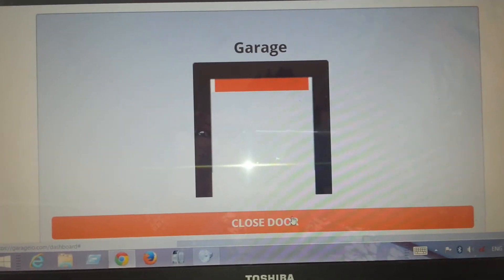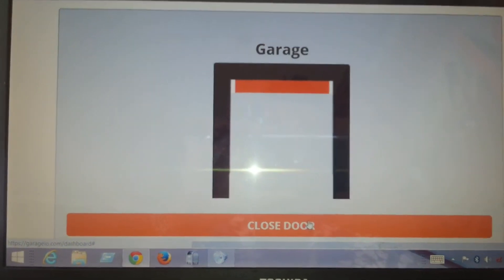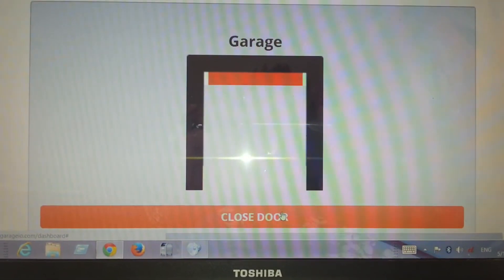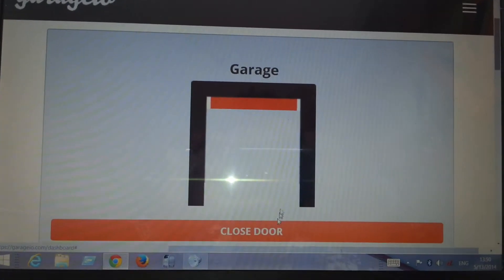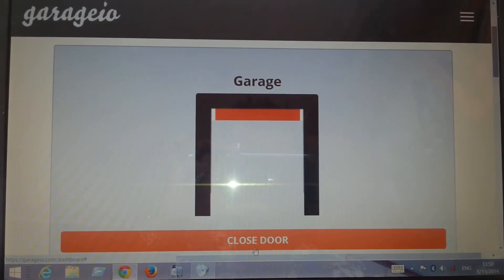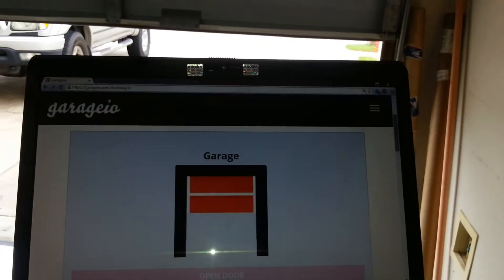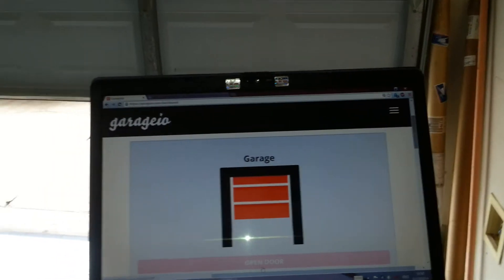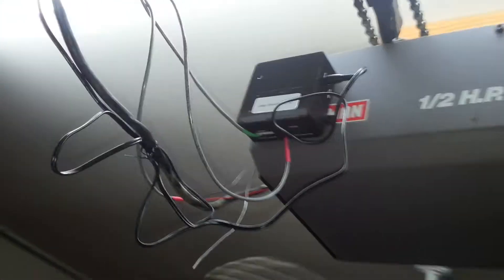Garageio Demo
Install was pretty easy.  Works on my phone or laptop and you can connect it to IFTTT so now I have a running log every time it's activated and by which user.